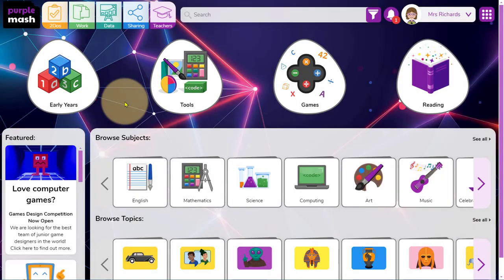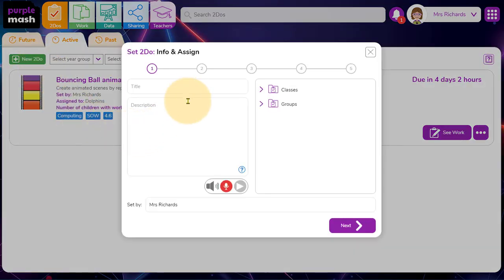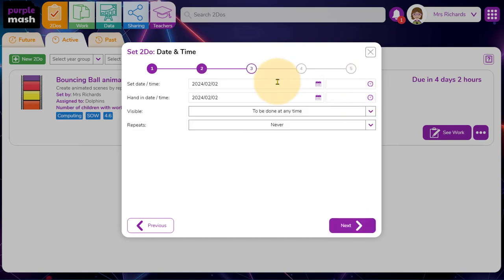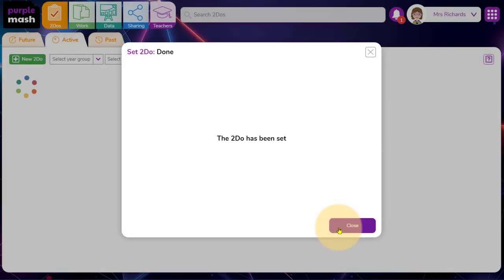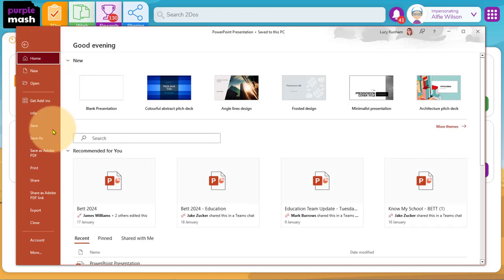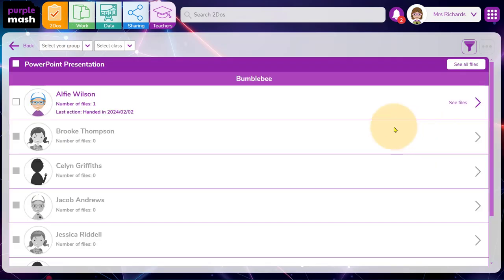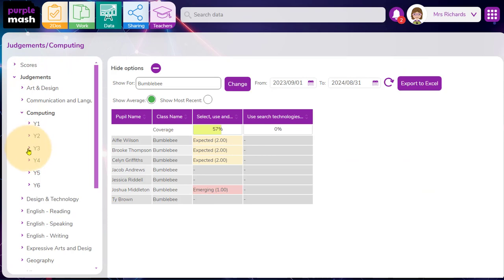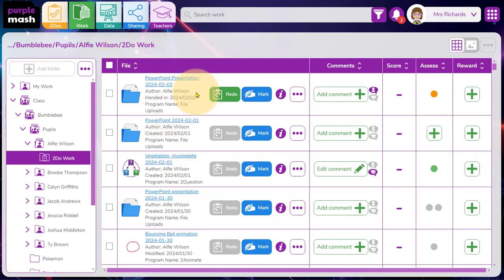2Dos: Setting Online Work and Homework Activities from an External File | Purple Mash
Did you know that you can set non-Purple Mash files as a 2Do for your students? This includes PDFs, PowerPoints, and many more file types. Find out how to set the task, how children open the file, and how to upload and hand in their own file that they have completed.